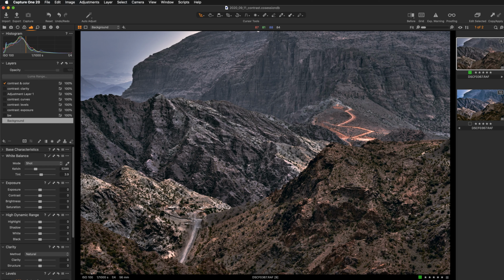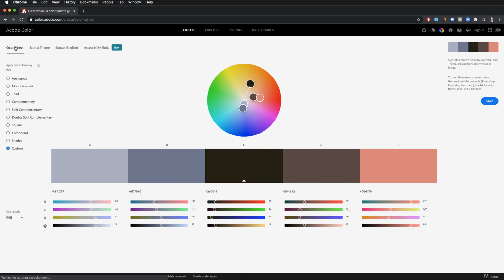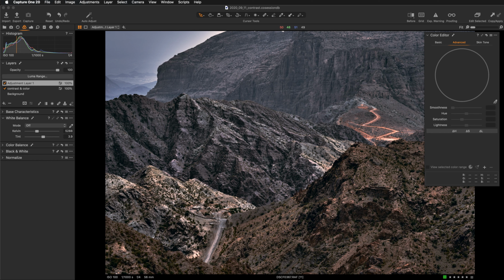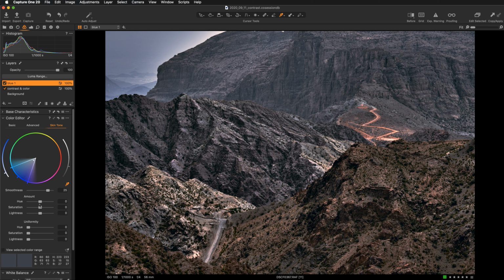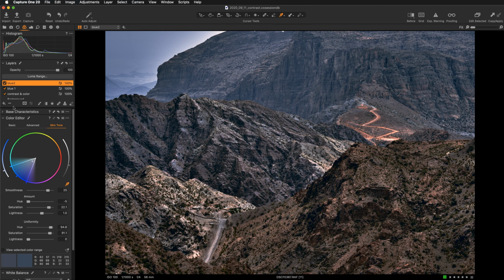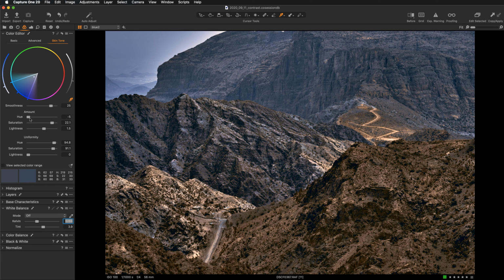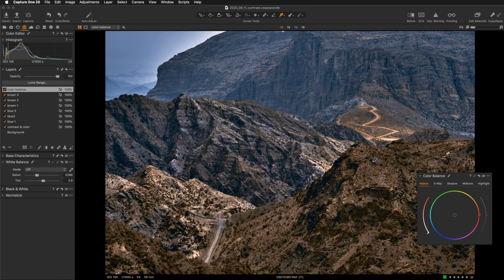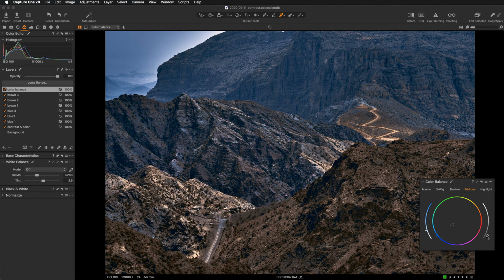PHOTO EDITING BASICS: Creating COLOR CONTRAST with complementary colors in Capture One 20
ABOUT:
In this tutorial we will focus on adding depth and space to the landscape image with COLOR CONTRAST in Capture One Pro 20. We will be working with several color dedicated tools in Capture One 20 in order to create COMPLEMENTARY COLORS palette in the photo. A strong COLOR CONTRAST achieved through COMPLEMENTARY COLORS helps to create a distinction between different planes in the image. By creating stronger contrast between the foreground, middle plan and the background we can add more three-dimensionality to the image.